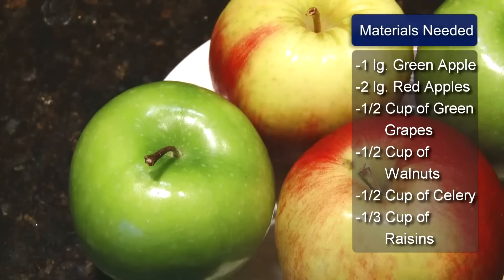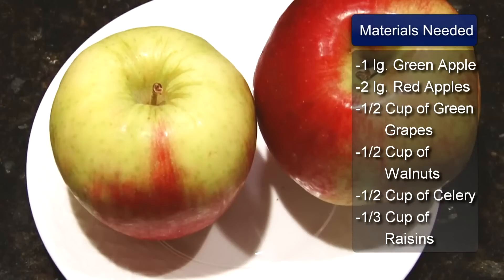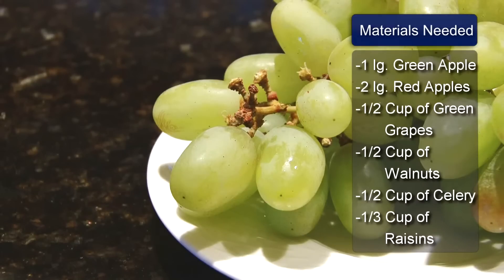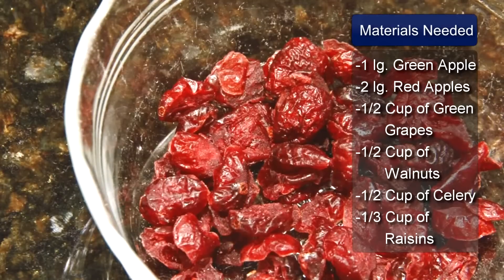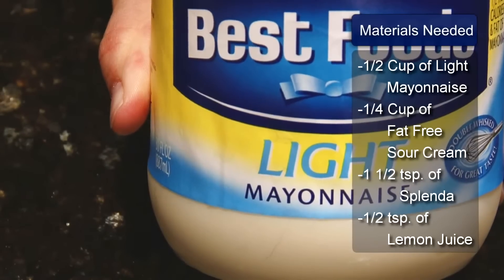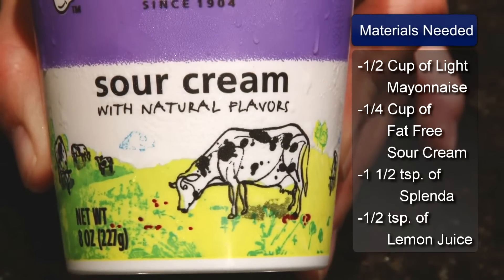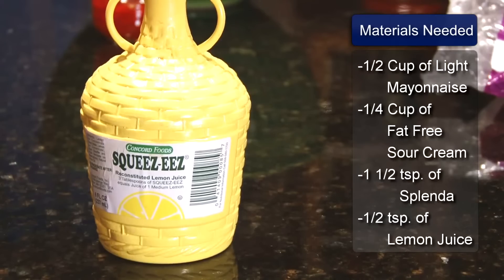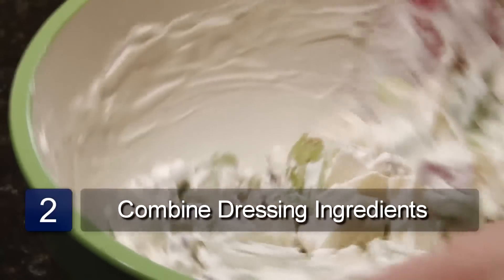Salad Recipes : Low-Calorie Waldorf Salad Recipe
A Waldorf salad can be low-calorie if you use the right ingredients when making your dressing. Enjoy a low-calorie Waldorf salad with help from a head cook in this free video on salad.